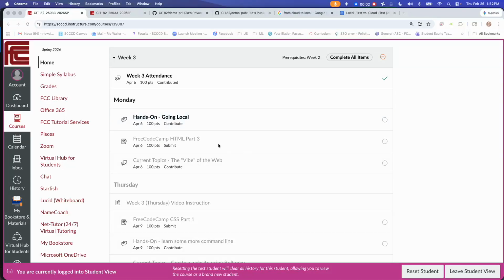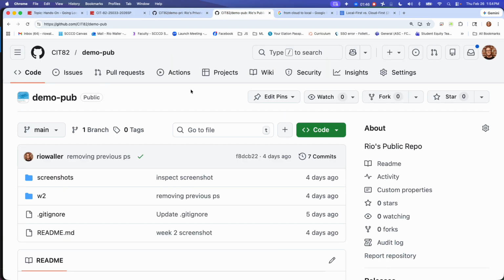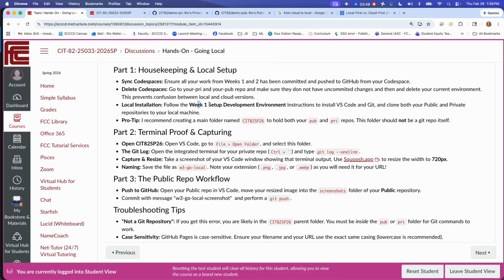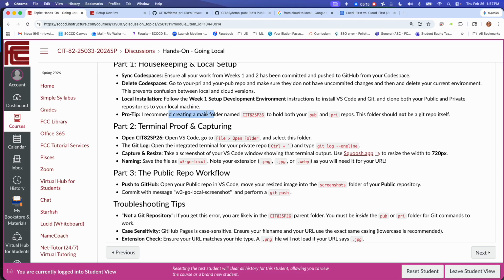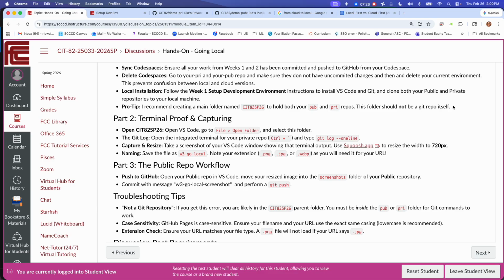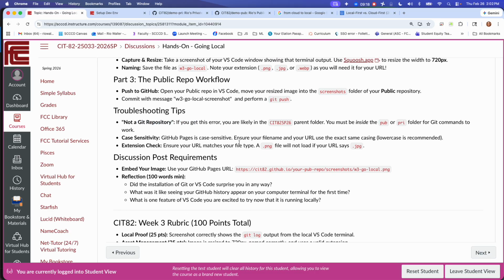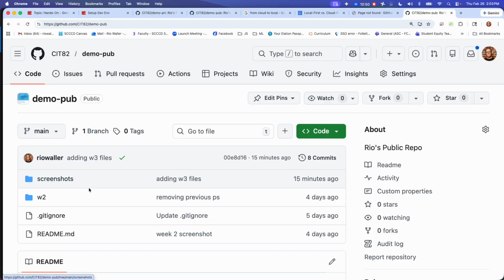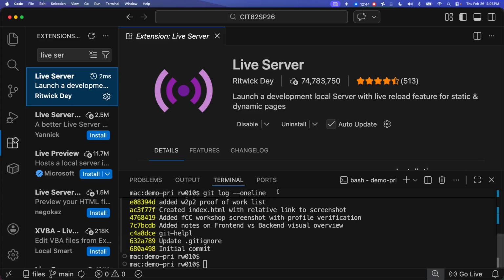CIT82SP26 - Week 3 Go Local